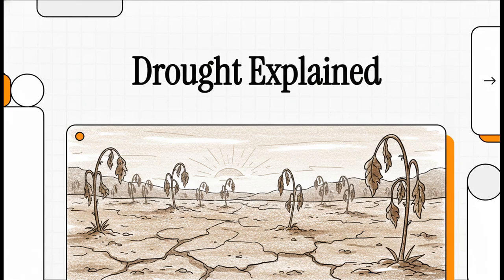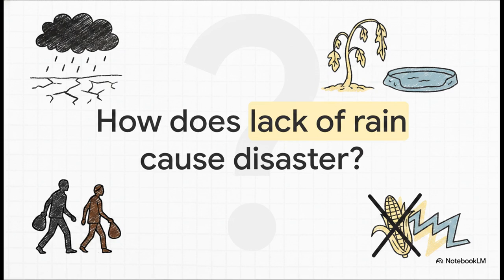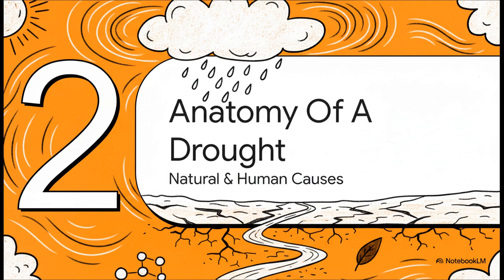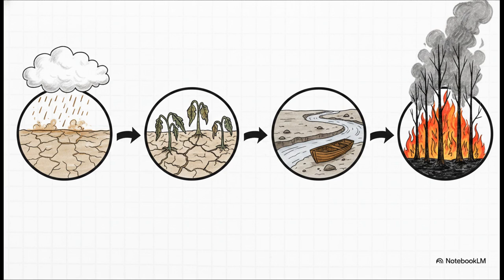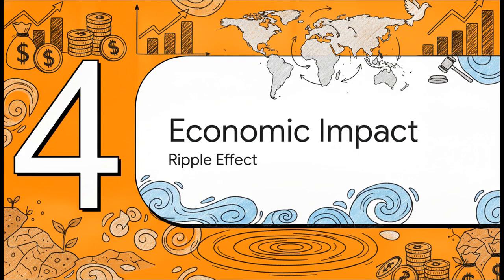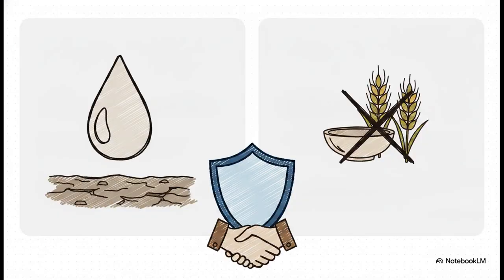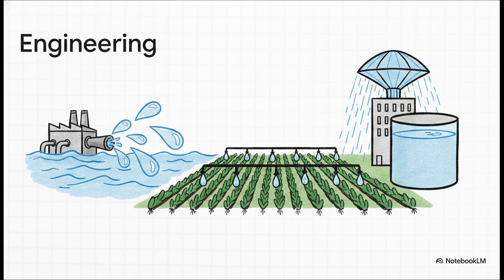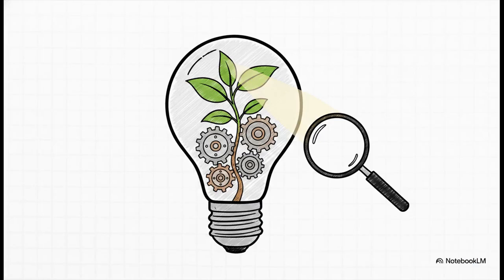Drought Explained: When the Rains Stop and Water Becomes Scarce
Why do some regions experience months or even years without enough water? And why can a shortage of rainfall grow into a crisis affecting food, livelihoods, and entire economies?

In this video, we explore the science behind droughts and explain how changing weather patterns, climate, geography, and human activities contribute to prolonged water scarcity. From agricultural losses and drinking water shortages to climate change, drought monitoring, and water conservation, this video provides a complete beginner-friendly guide to understanding droughts.

In this video, you'll learn:

✅ What a drought is and how it develops
✅ The different types of droughts and their causes
✅ Why droughts are more than just a lack of rainfall
✅ How climate patterns such as El Niño influence rainfall
✅ The impact of drought on agriculture, ecosystems, and water supplies
✅ Major droughts in India and around the world
✅ How scientists monitor and forecast drought conditions
✅ Water conservation and drought management strategies
✅ The role of technology in improving water resource planning
✅ What individuals and communities can do to prepare for droughts

Whether you're a student, engineer, professional, farmer, or simply curious about how our planet works, this video will help you understand one of the most important environmental challenges affecting millions of people worldwide.

📌 Learn. Think. Grow.